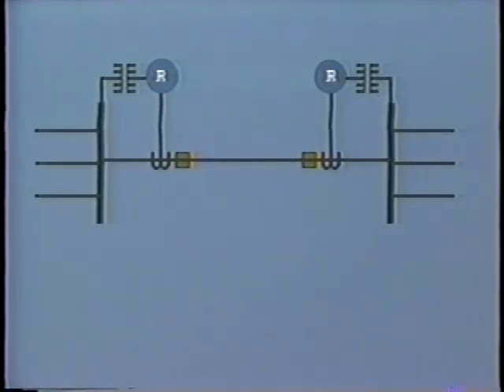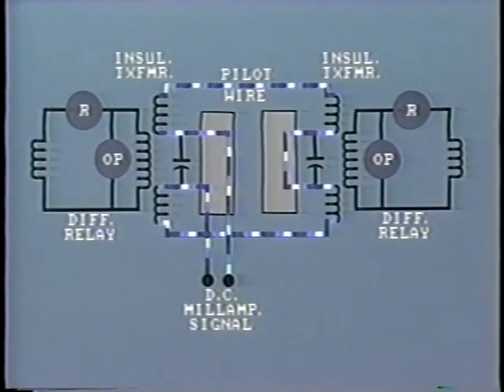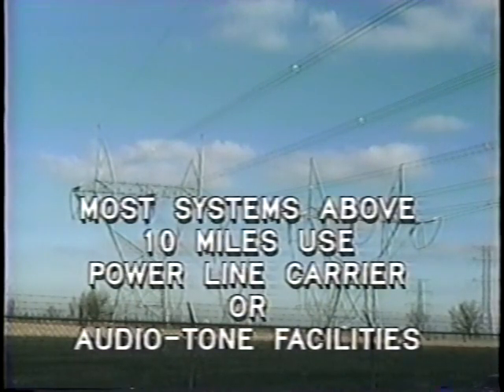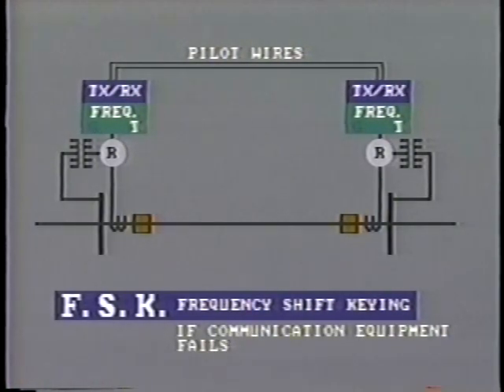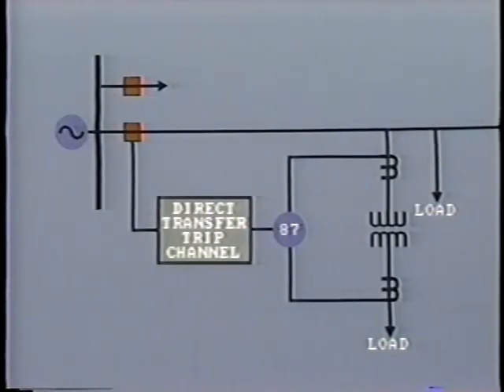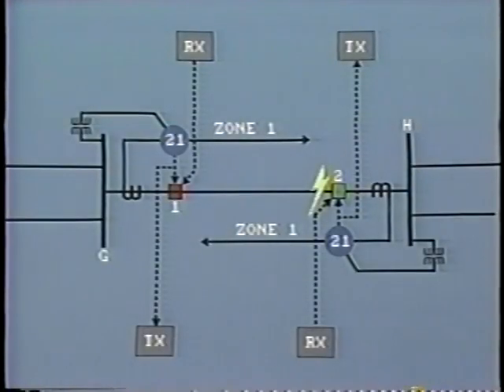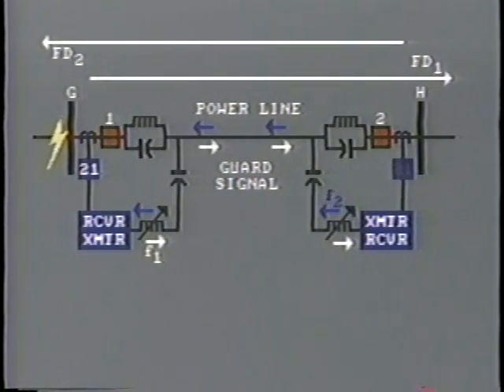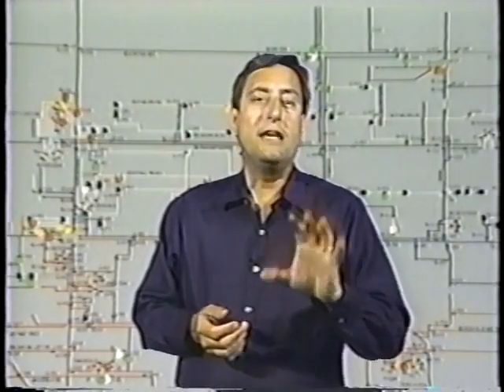PSP10 Pilot Communications